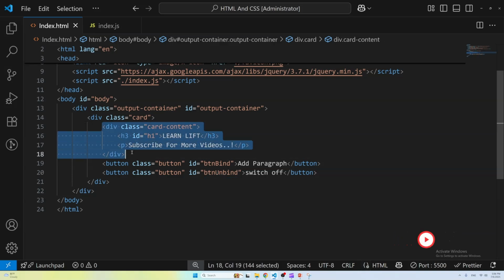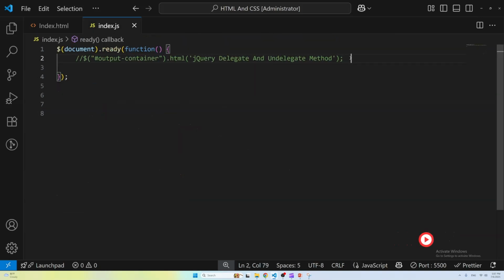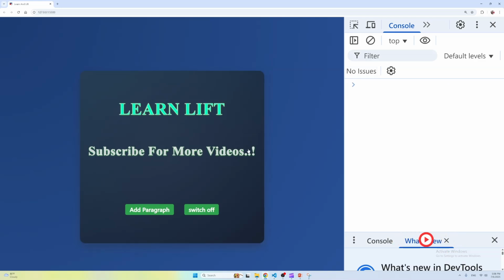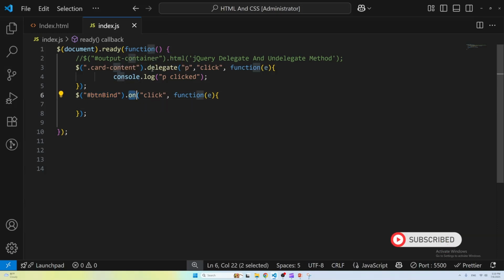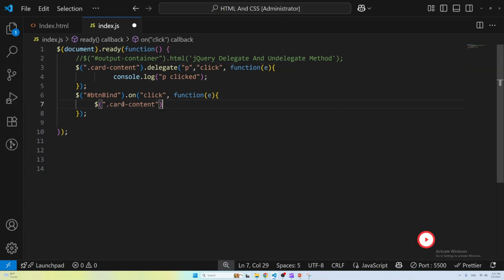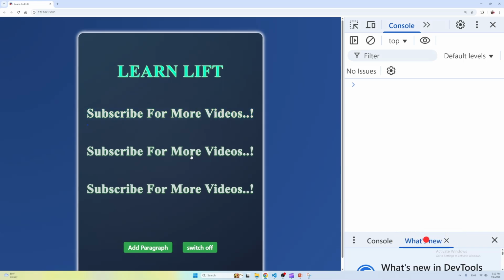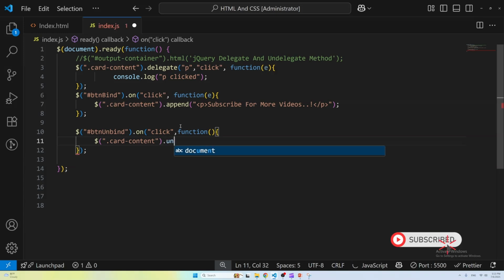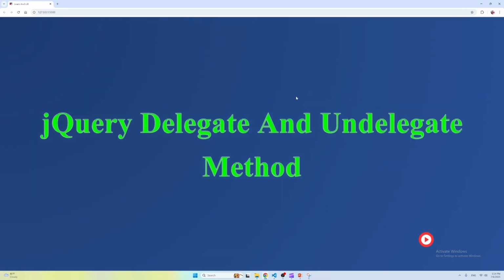learn jQuery, delegate and undelegate method explained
The delegate method in jQuery attaches one or more events to the child's of the selected html element
It required following parameters in order to attach an event tag name,
event name, data, Callback function

Your Queries,
What is jQuery delegate and undelegate method
 jQuery delegate and undelegate method
How to use delegate and undelegate method
learn jQuery delegate and undelegate method
How to attach events using jQuery
jQuery delegate and undelegate
jQuery on and off
jQuery bind and unbind
jQuery $.each vs $.map
jQuery map vs $.map
jQuery each vs $.each

learnlift-eng